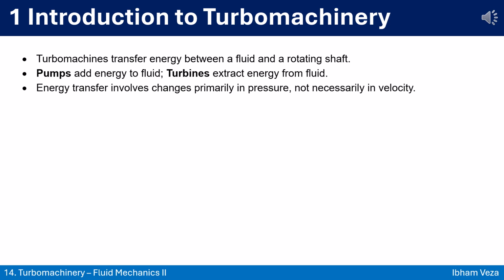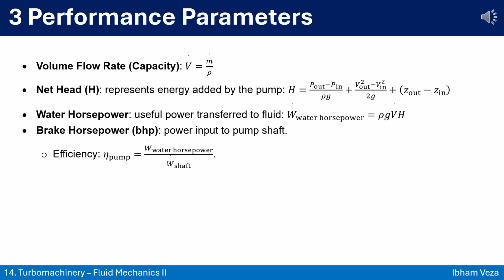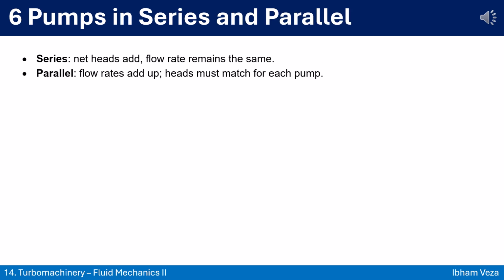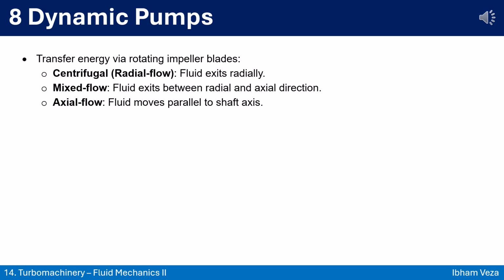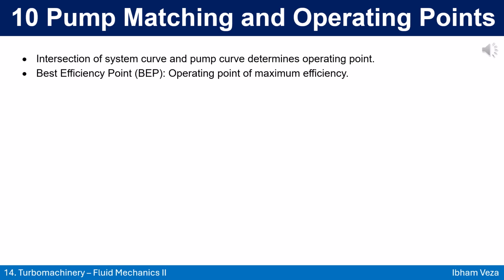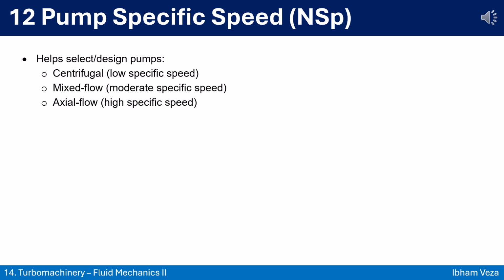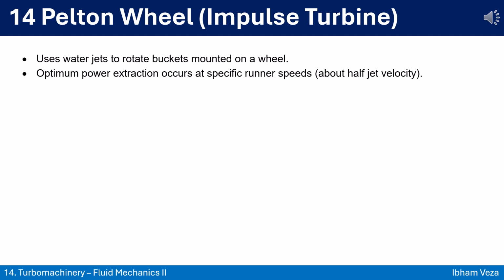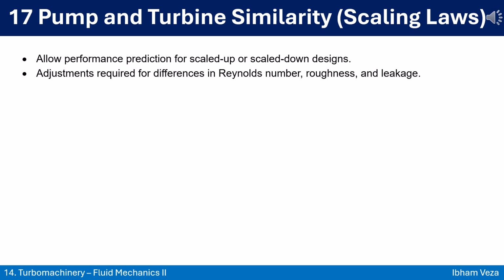14. Turbomachinery in Fluid Mechanics | Pumps, Turbines, and Compressors in Fluid Mechanics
Explore the fundamentals of Turbomachinery Turbomachinery with this in-depth video guide based on Chapter 14 of a renowned fluid mechanics textbook. Learn how energy is transferred in devices like pumps, turbines, and compressors, and how velocity triangles, Euler’s equation, and efficiency metrics apply in real systems.

📌 What you'll learn:
1. The difference between turbomachines and positive displacement machines
2. How to analyze pumps, compressors, and turbines using energy principles
3. Application of Euler’s turbomachinery equation
4. Velocity triangles and their role in performance calculations
5. Efficiency types: mechanical, isentropic, and stage efficiency
6. Flow classification: radial, axial, and mixed flow machines

📘 Perfect for:
• Mechanical and aerospace engineering students
• Researchers in fluid machinery and rotating equipment
• Practicing engineers in energy and process industries
• Lecturers teaching fluid machines and thermofluids

📥 Download the full PDF slide deck to follow along with diagrams and derivations.